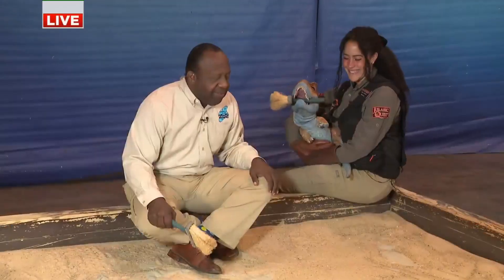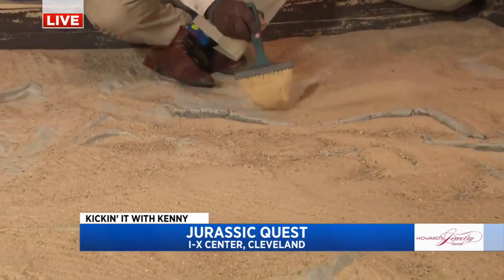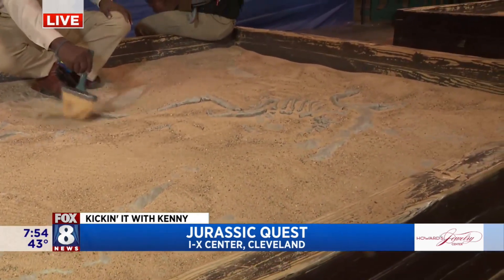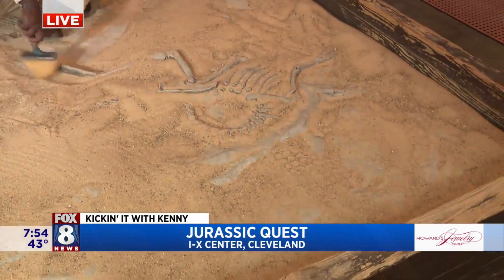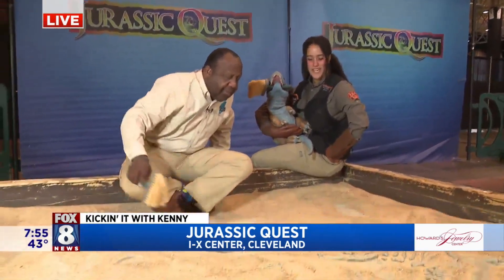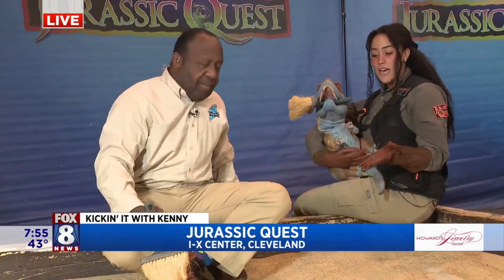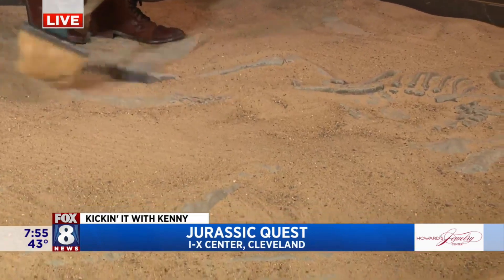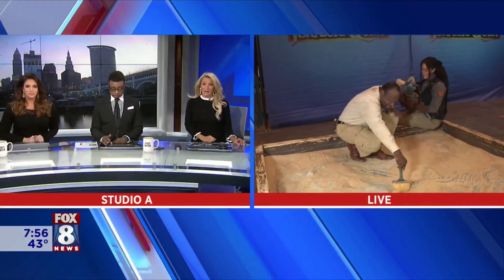FOX 8 NEWS Cleveland Kenny's Digging For Dinosaur Fossils At Jurassic Quest